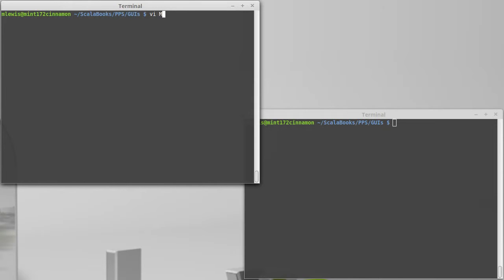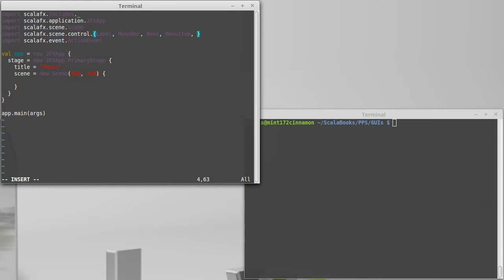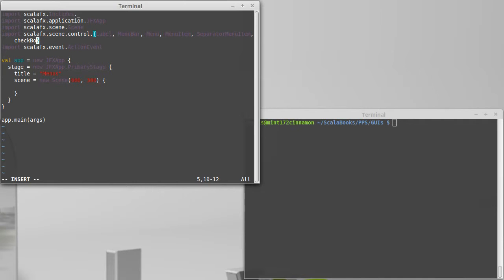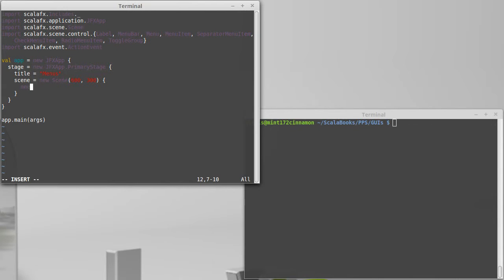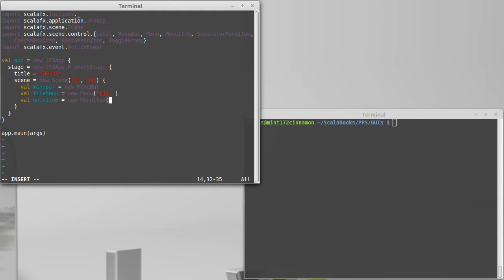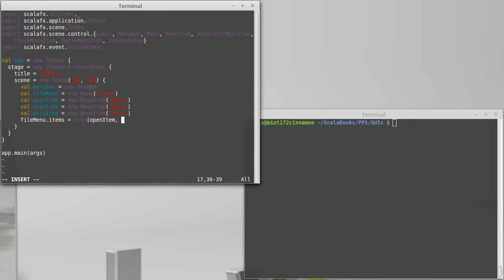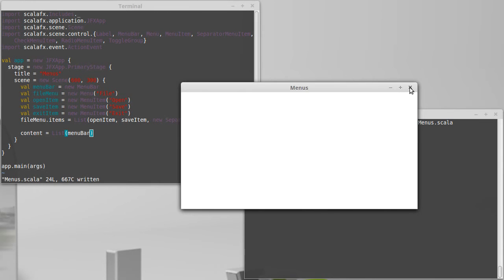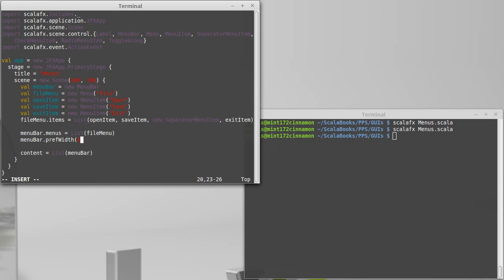Menus 1 (in ScalaFX)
This video shows the basics of adding a menu bar with a menu to a GUI in ScalaFX.